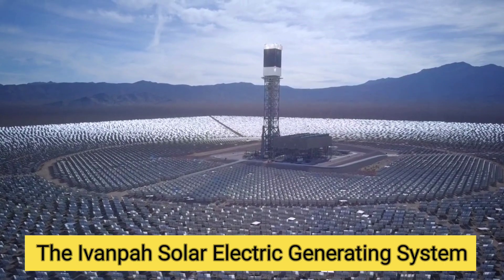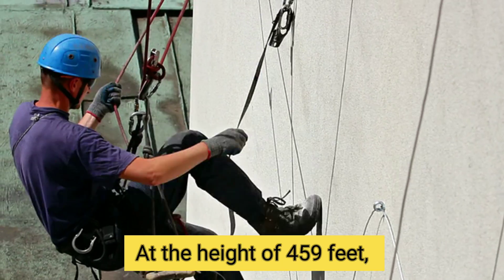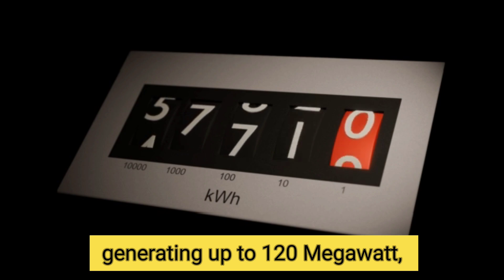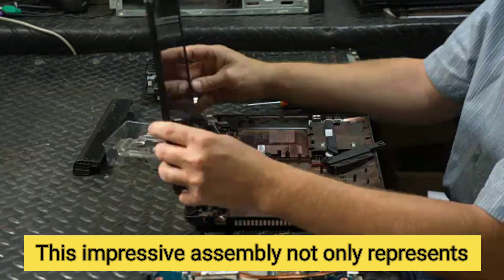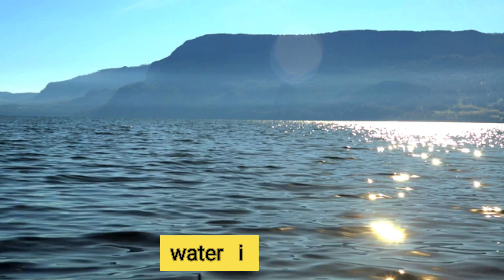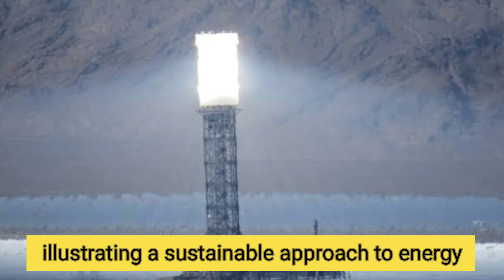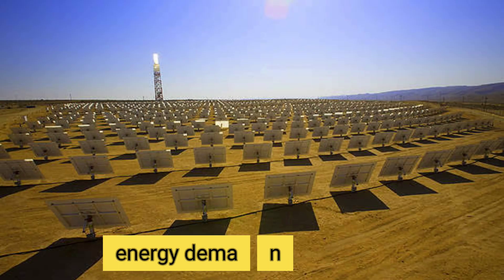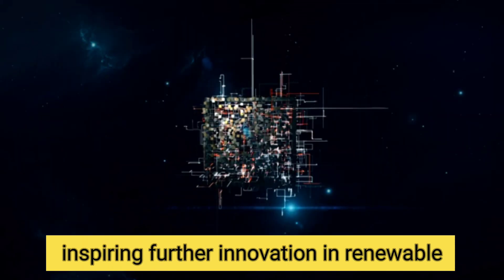The largest solar generator on the planet is turned on: Nearly 500,000 mirrors and boiling energy